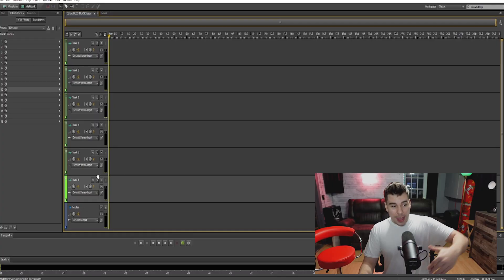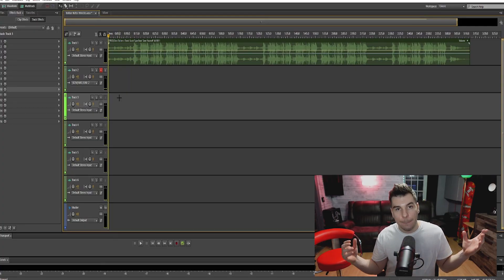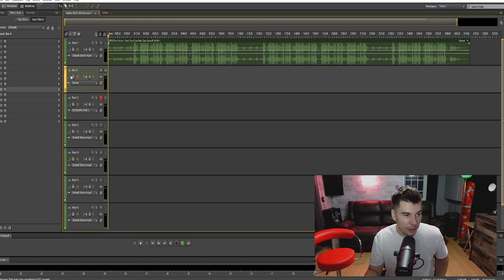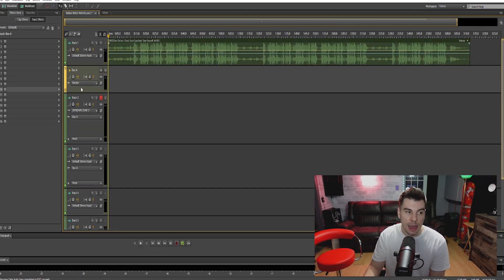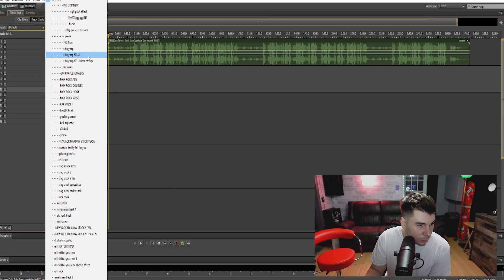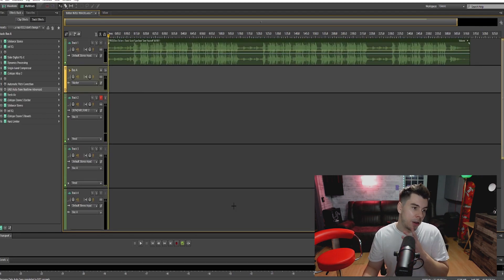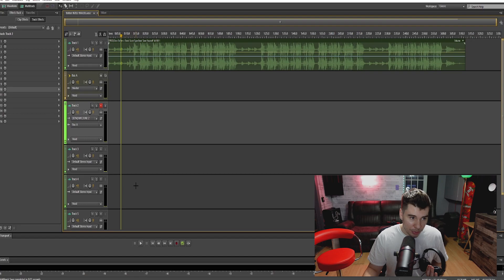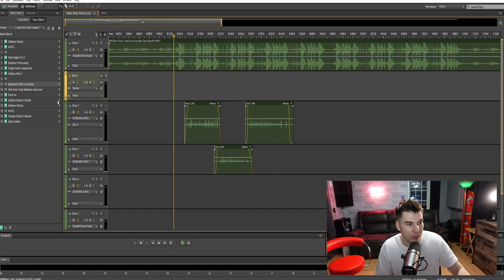Speed Up Your Mixing with a Bus Track in Adobe Audition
Sometimes once you start adding multiple tracks & effects, it can get overwhelming. Your copying & pasting all your effects track to track, you may even get some lag. Making a bus track will make your session alot easier & faster for you to mix, also might help stop any latency you may been having. So in this video, we'll be discussing how to set up a bus track!!! Enjoy.

►Warm Audio 273 w/eq preamp